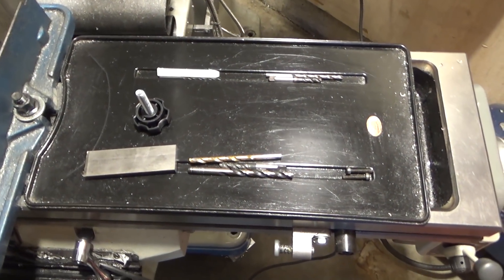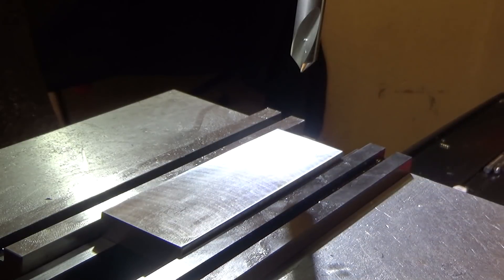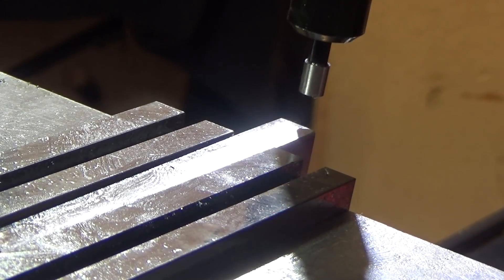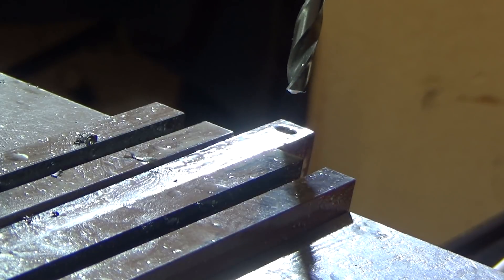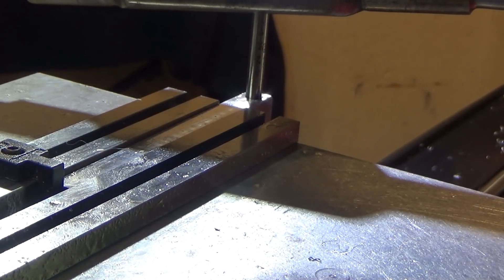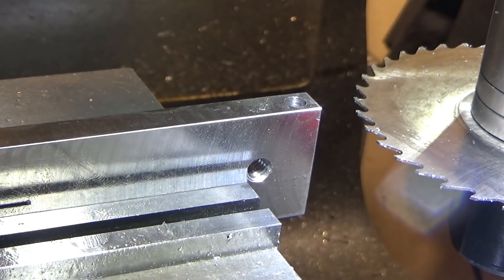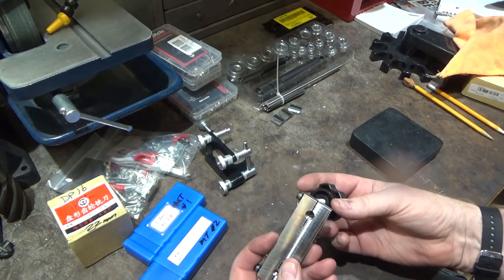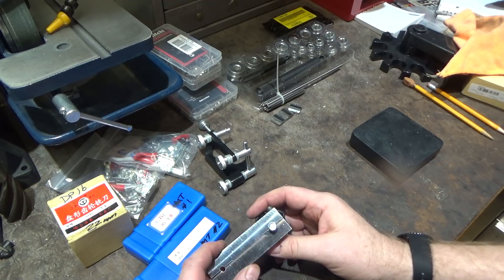Thread Vise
This very quick video will show how to make a thread vise that can be used to hold threaded stock for machining. The original idea came from Tom Lipton,